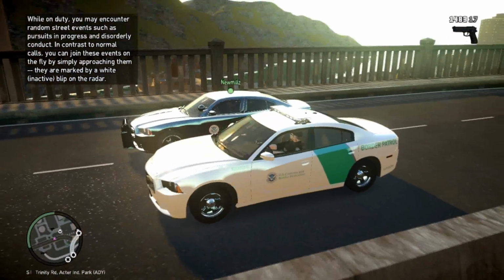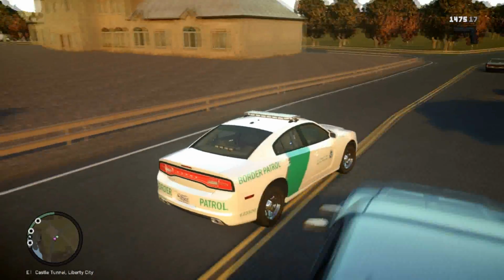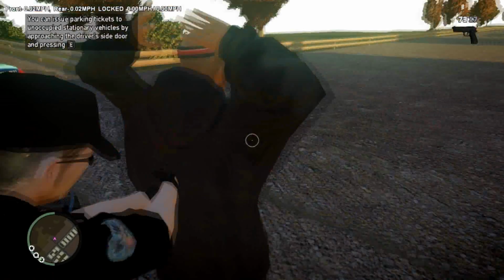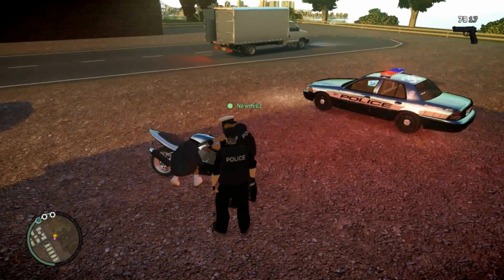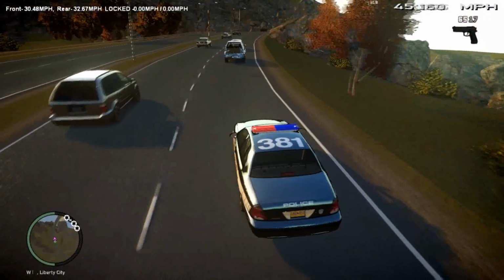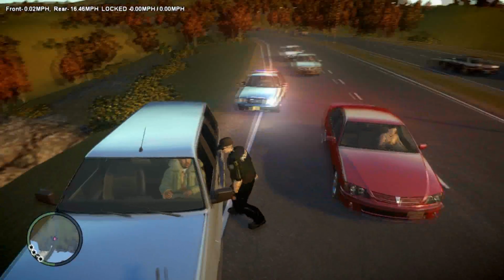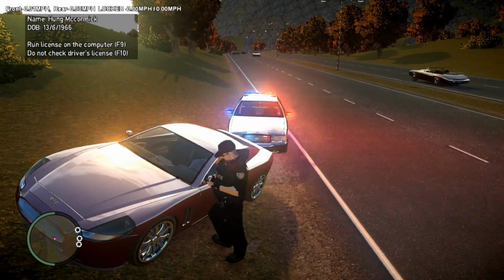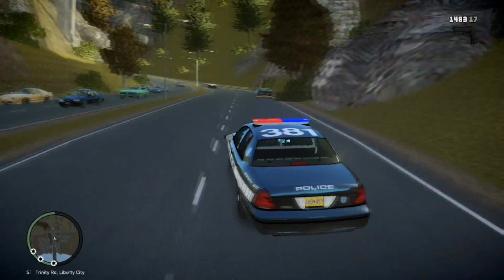GTA IV: LCPDFR 0.95 RC2 Multiplayer Day 10- Countryside Mountains V!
Today I am patrolling Liberty City using the LCPDFR mod for PC. NOT FOR XBOX360,PS3, or any console. My PC specs are down below. Hope you enjoyed!

PC Specs:

AMD Phenom II X4 955 Black Edition AM3 3.2 GHz

Seagate 1TB Serial ATA HD 7200/64MB/SATA-6G

ADATA Premier Srs 4GB 240Pin DDR3 1333 x2 (8GB)

EVGA GeForce GTX 770 2GB (since 7/29/13)

ASUS M5A78L-M LX PLUS 760G Socket AM3